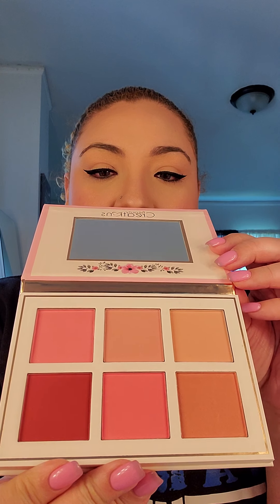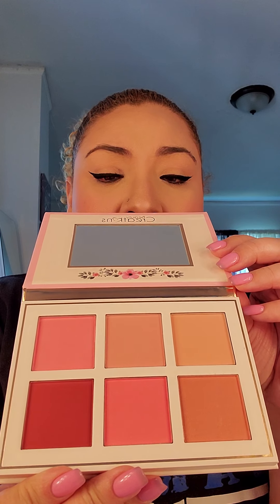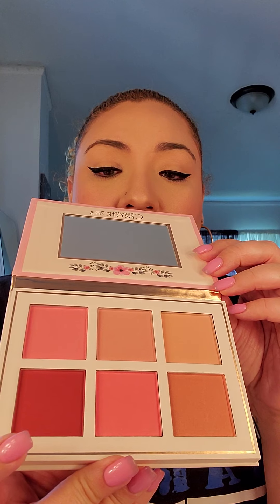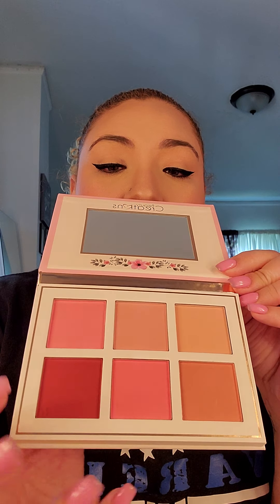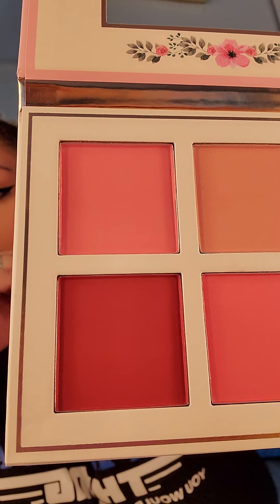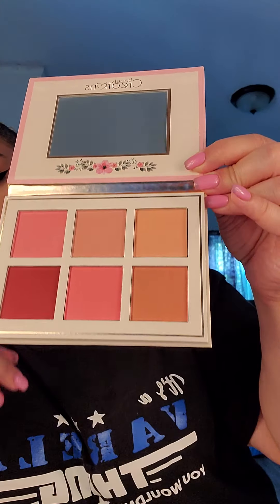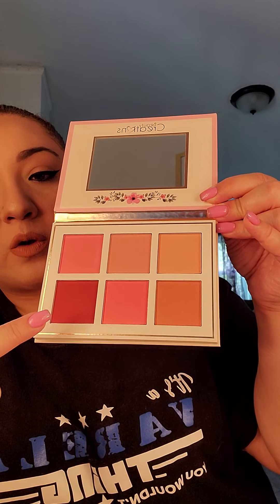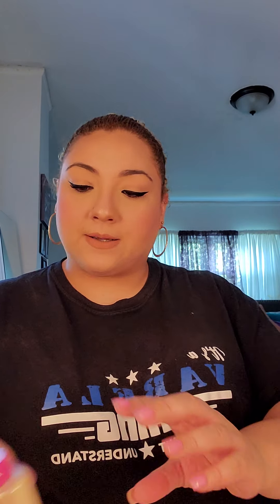Beauty Creations Haul